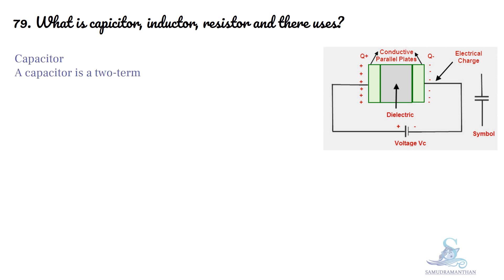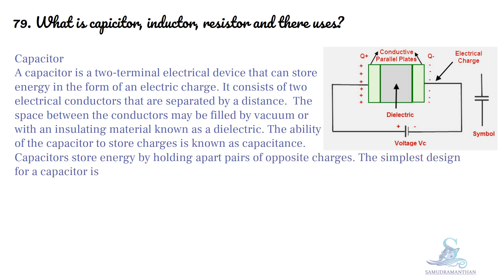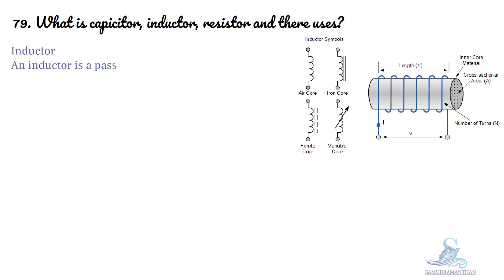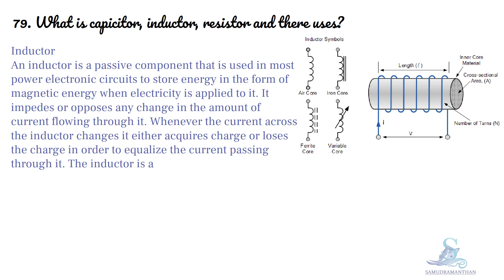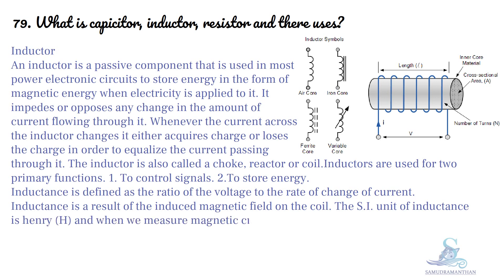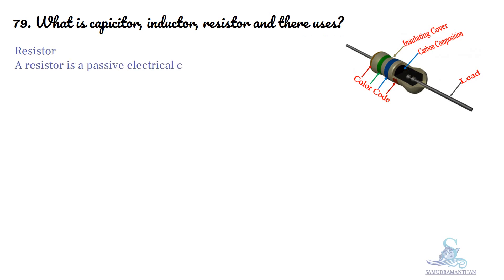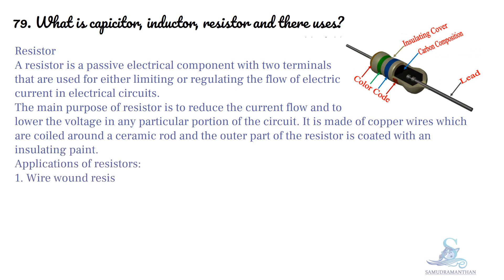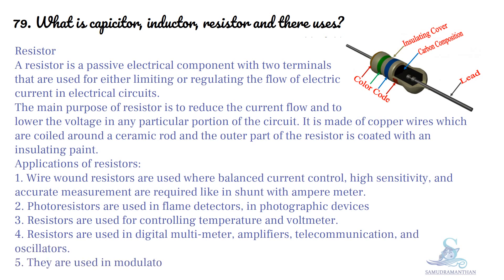What is capacitor, inductor, resistor and there uses marine_engineering @_samudramanthan_​